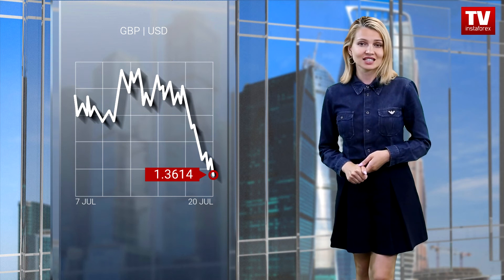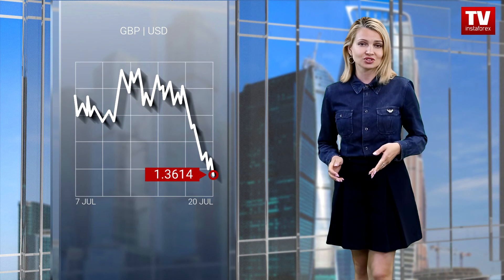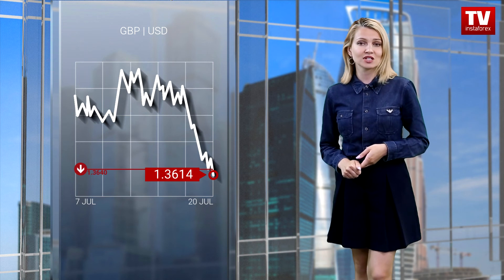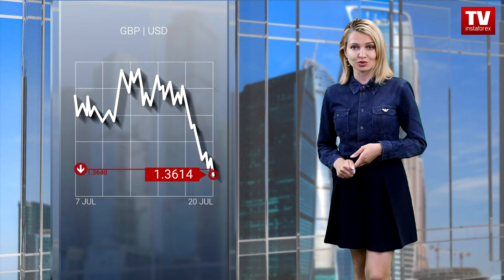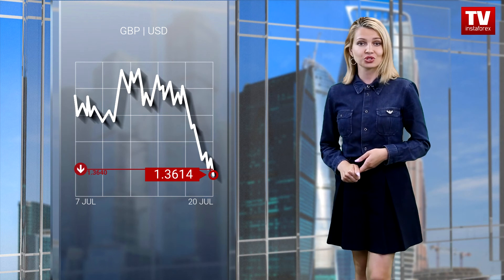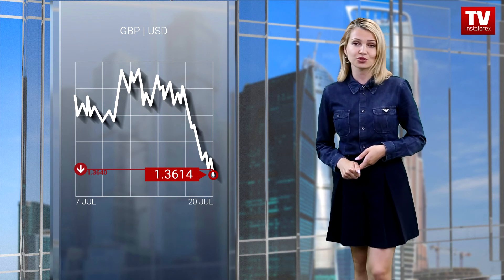20.07.2021: EUR and GBP to slide further on upbeat US data. Outlook for EUR/USD, GBP/USD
Apparently, the market is about to trade sideways. Even   the British pound's decline has slowed down. Logically, an impressive and long-term dollar rally is likely to be followed by a local correction. However, traders are hesitant to enter the market.
Investors seem to be slightly confused about forecasts for today's US statistics on its construction industry. After all, housing starts are expected to rise by 0.8%, which indicates both an increase in industrial output and consumer activity. Both of these indicators are critical to US economic growth. Moreover, US construction activity is likely to expand further as building permits are anticipated to increase by 0.5%. Thus, according to forecasts, the US economy continues to recover. In such a situation, trading against the dollar is not the best strategy. In addition, investors are increasingly concerned about a deteriorating epidemiological situation in the world, especially during the summer holiday season. Despite this, the UK still decided to lift lockdown measures. Yesterday, the euro/dollar pair dropped to the area of 1.1765 but then returned to the level of 1.1800. According to the trading chart, it can be seen that the 1.1800* level acts as resistance, increasing the volume of short positions. In this situation, traders should focus on yesterday’s local low of 1.1764. If the price fixes below it, the European currency will most likely extend losses. Despite its local oversold status, the pound/dollar pair continued its bearish run. As a result, the quote managed to slide to the low reached in March-April 2021. The current trading chart shows price fluctuations along the level of 1.3660, followed by a slight slowdown in its downward movement. It can be clearly seen that the market is in oversold territory. Thus, the pair may enter a technical correction. However, if the price fixes below 1.3640 on the four-hour chart, it is likely to approach the area of 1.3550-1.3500.

00:00 Intro
00:19 USA
01:06 QUOTES
01:22 EUR | USD
01:55 GBP | USD